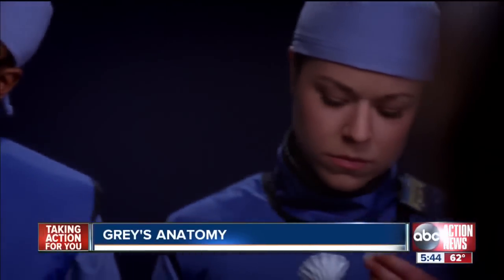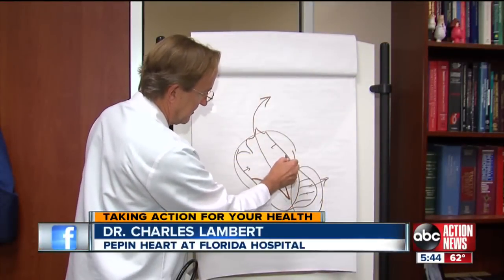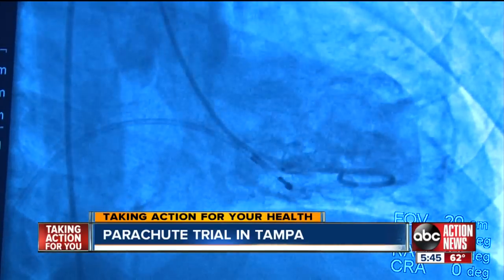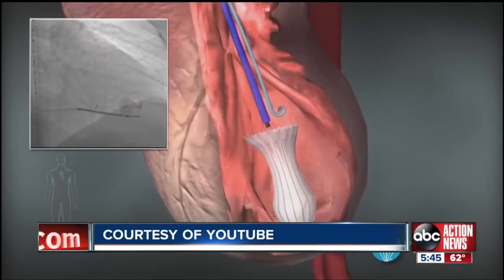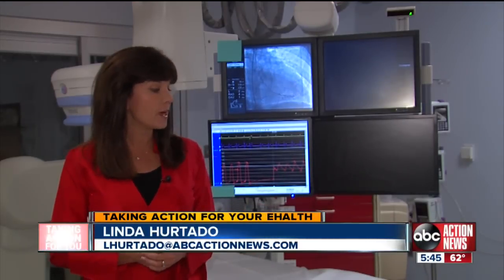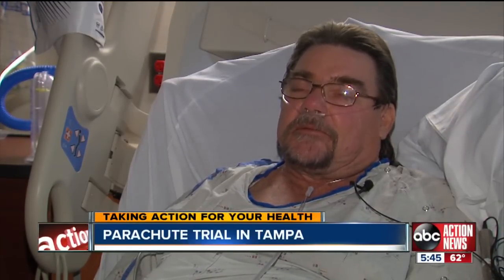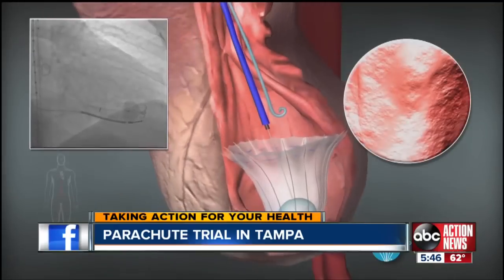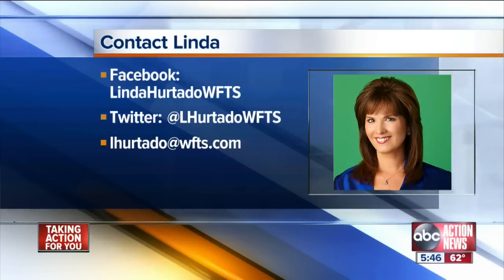Local doctor enrolls patients for parachute heart clinical trial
If you watched Grey's Anatomy on Thursday, you saw a scene where Dr. Yang inserted a parachute-shaped device into a man's heart.  It's a brand new treatment to prolong the lives of those in heart failure.